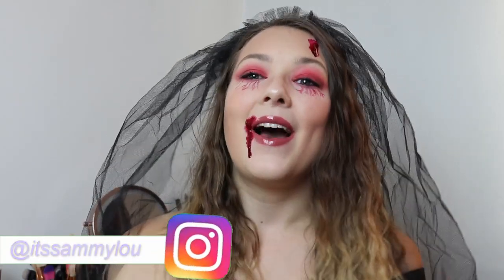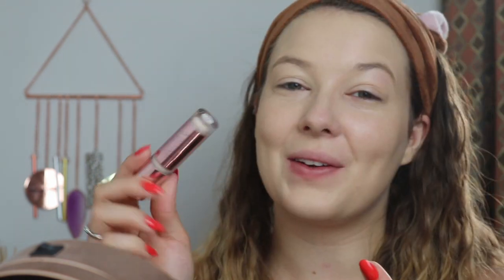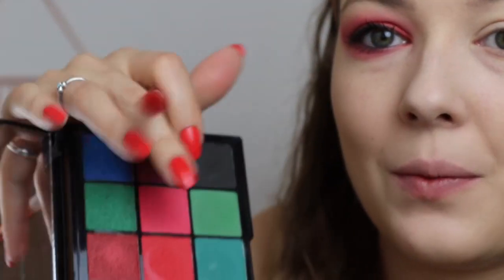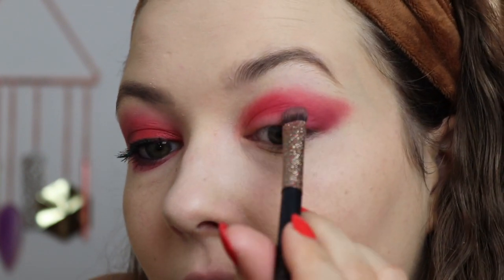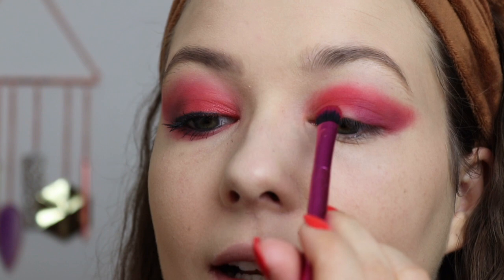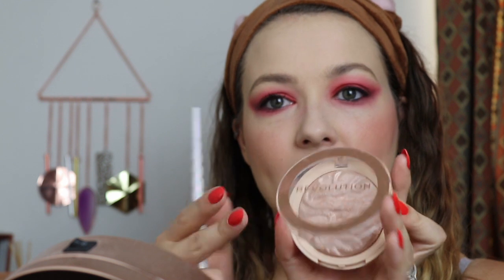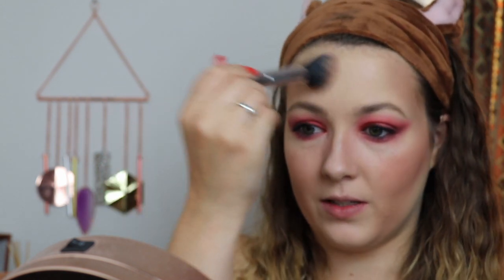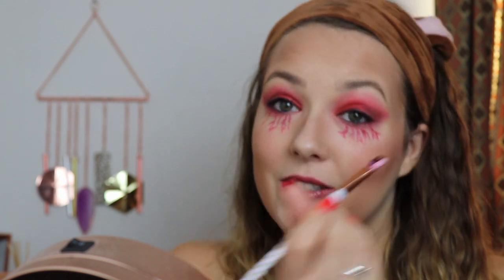ZOMBIE BRIDE HALLOWEEN MAKEUP TUTORIAL | Sammy Louise